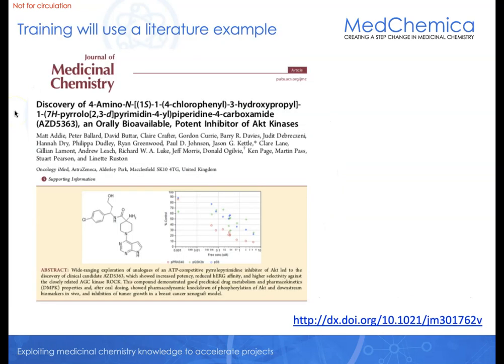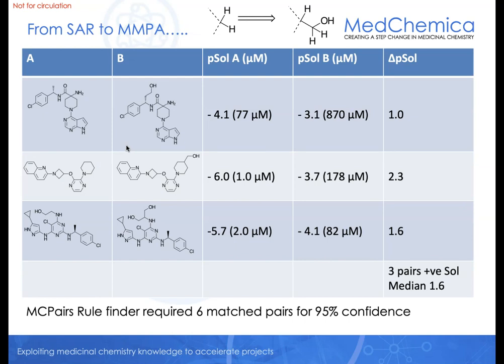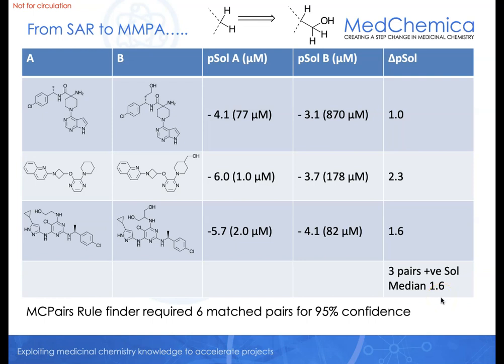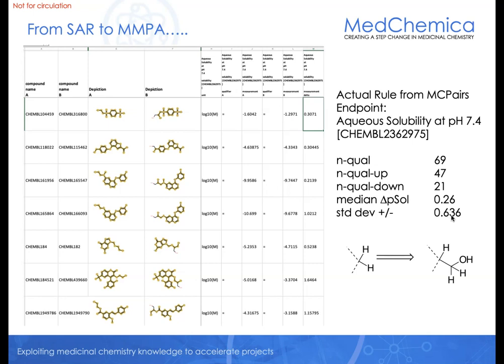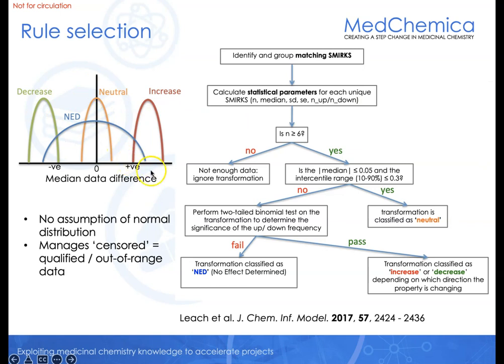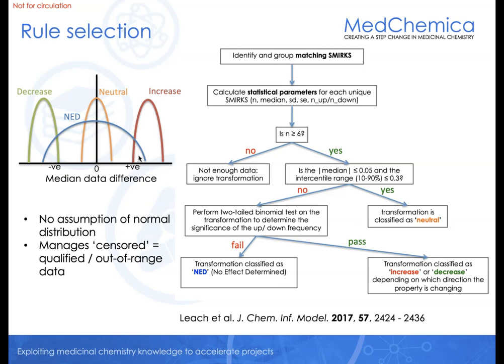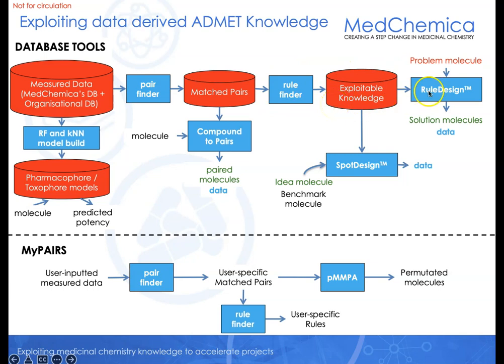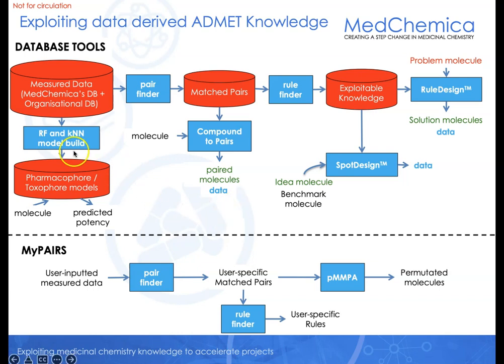An Introduction to Matched Molecular Pair Analysis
Describes the reason why we should use Matched Molecular Pair Analysis and how the technology works to enhancement molecular design projects.